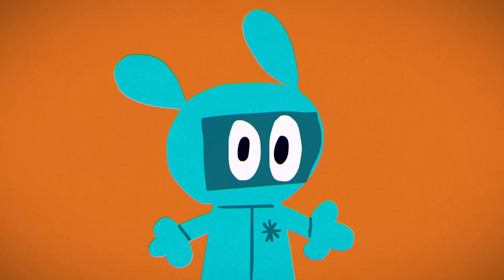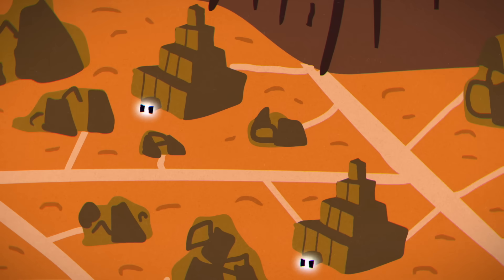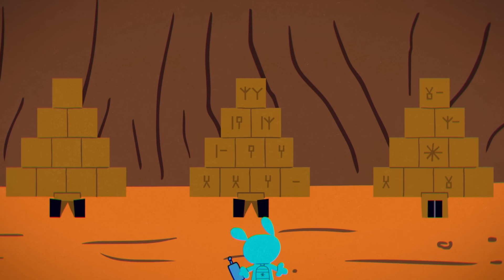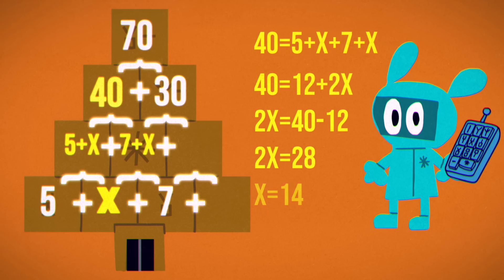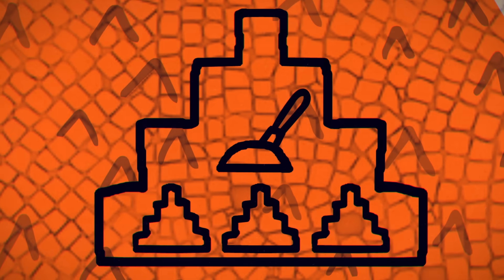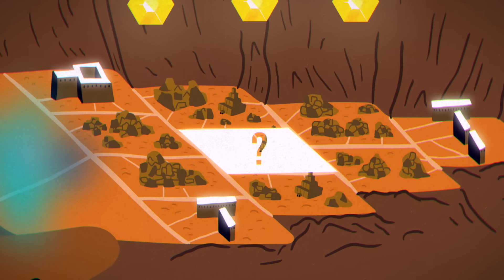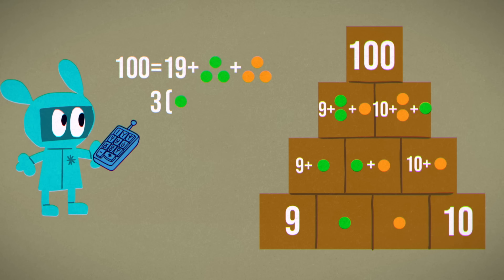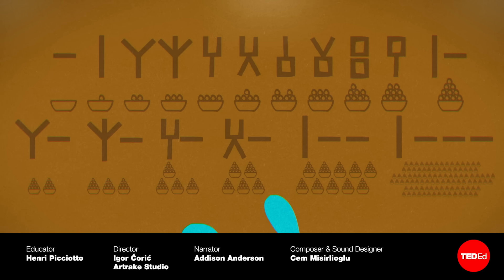Can you solve the alien pyramid riddle? - Henri Picciotto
You and your team of scientists are trapped on Mars. Can you figure out how to survive on the desert planet?

Today is the anniversary of the best-worst day of your life. The best part was discovering a subterranean city on Mars. The worst part was when you lost contact with Earth. You and the other 99 scientists have spent the year engineering your survival, but you’re almost out of water and solutions. Can you figure out how the last civilization lived on this desert planet? Henri Picciotto shows how.

Lesson by Henri Picciotto, directed by Igor Coric, Artrake Studio.

Thank you so much to our patrons for your support! Without you this video would not be possible!